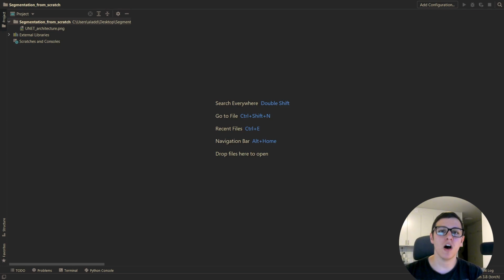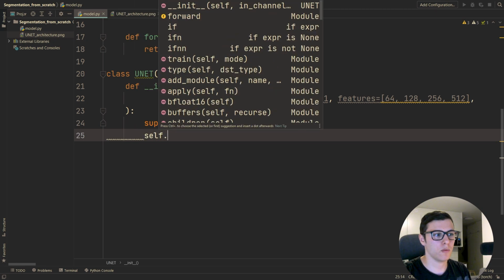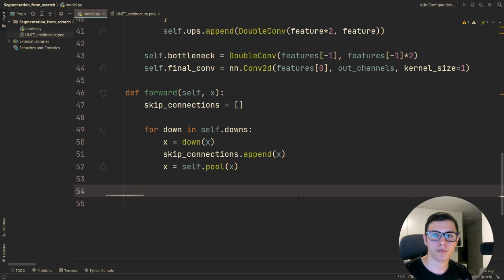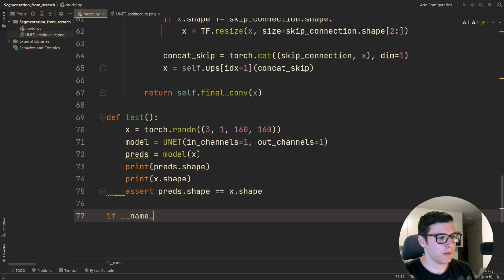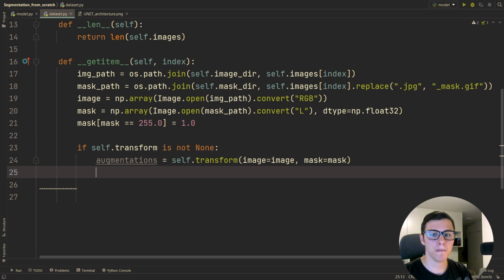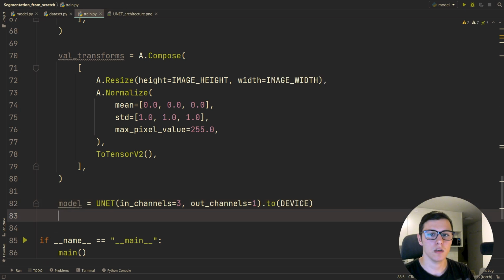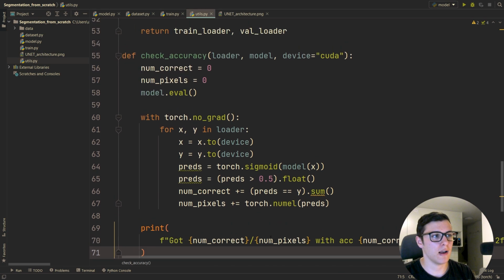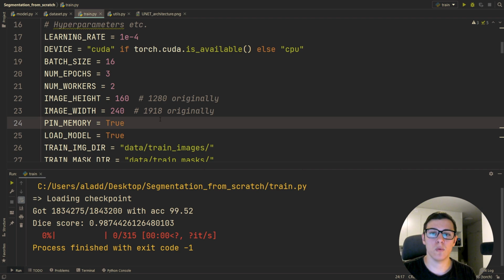PyTorch Image Segmentation Tutorial with U-NET: everything from scratch baby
Semantic segmentation with U-NET implementation from scratch.

You'll learn about:
✔️How to implement U-Net
✔️Setting up training and everything else :)

💻 My Deep Learning Setup and Recording Setup:

⌚️ Timestampo:
0:00 - Introduction
1:03 - Model from scratch
22:20 - Dataset from scratch
29:50 - Training from scratch
39:48 - Utils (almost) from scratch
50:10 - Evaluation and Ending